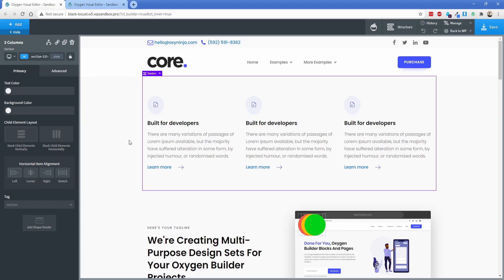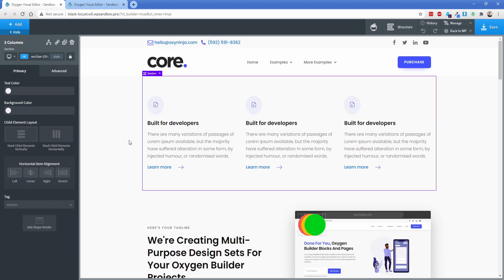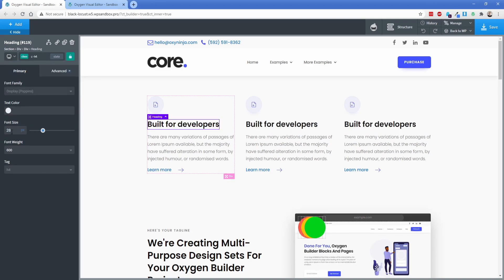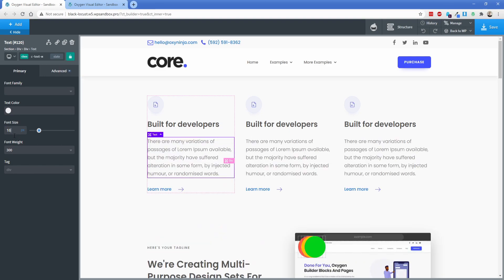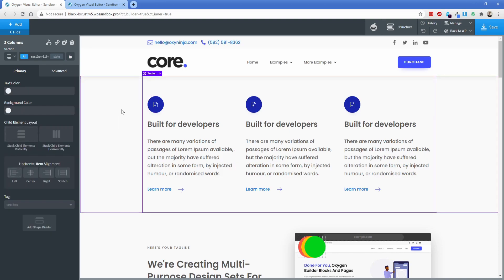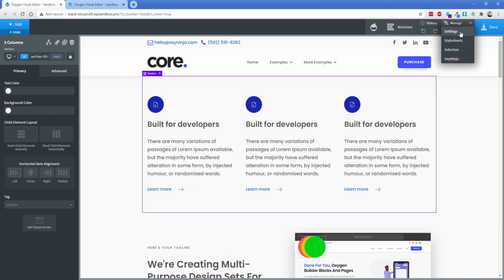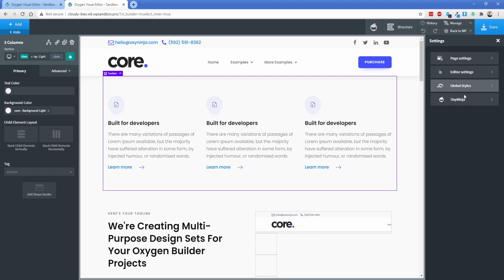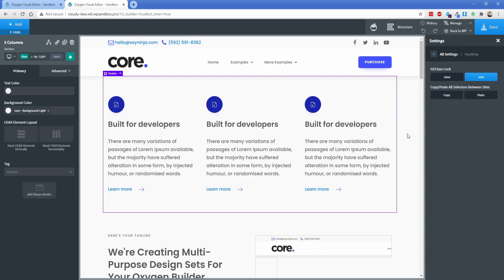How To Migrate All Your Selectors Between Two Oxygen Sites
Another video from the OxyNinja documentation series will show you how to quickly migrate ALL selectors between sites.

This is especially helpful if you want to add new classes to the framework, change the existing ones more to your taste, and don't want to do these changes on every site you make.

You can use a Class Migration tool and transfer all selectors from one site to another within two clicks.